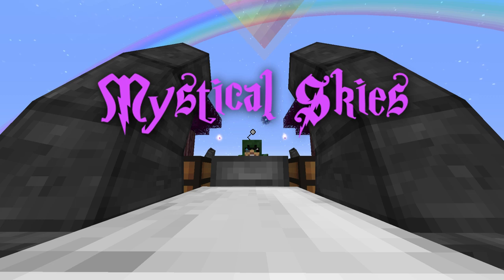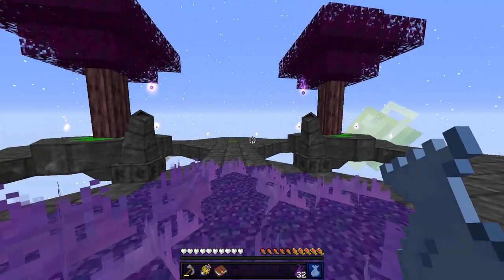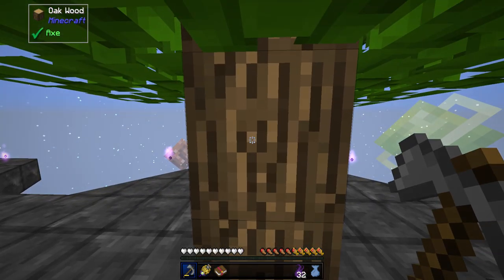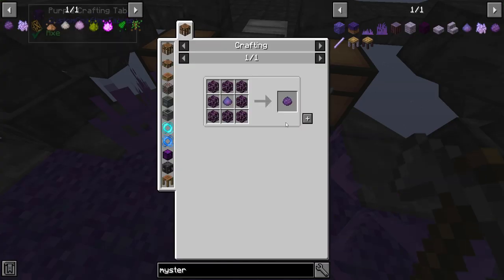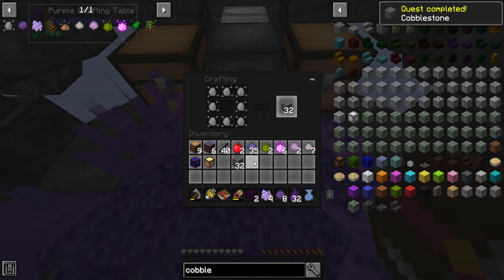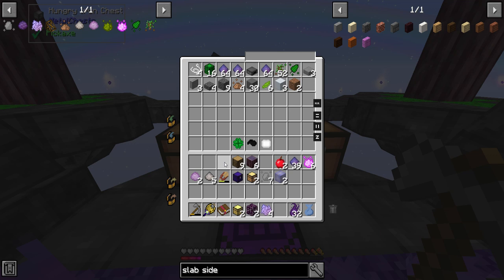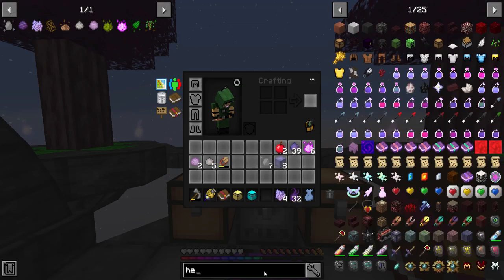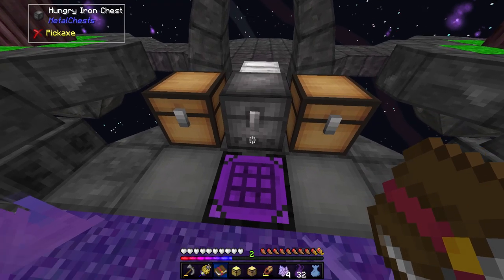Let's Play Mystical Skies Ep 2 Crystal Crush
Welcome to Mystical Skies! This is a heavily magic themed skyblock modpack with a new way of progressing using the Hearth Well mod and Mystical Agriculture from the outset! This is a server play and there may be patrons showing up on the map or chat at times too!